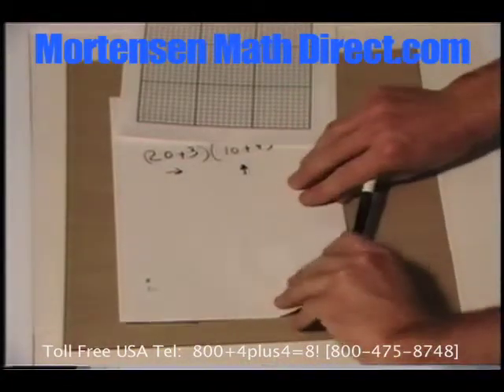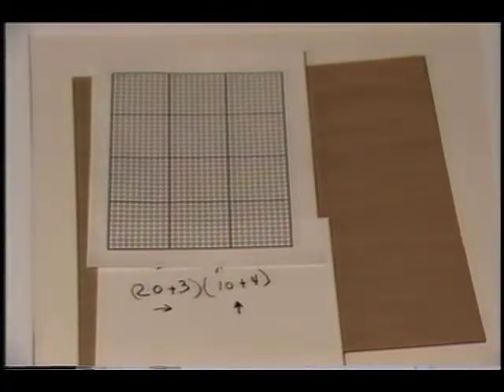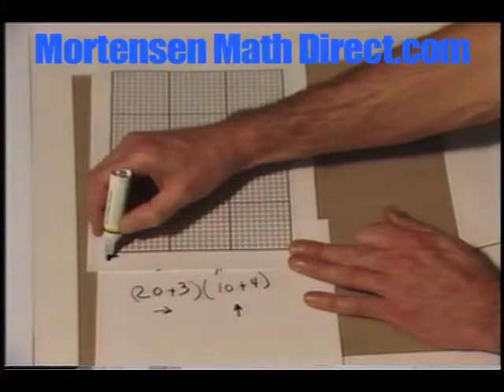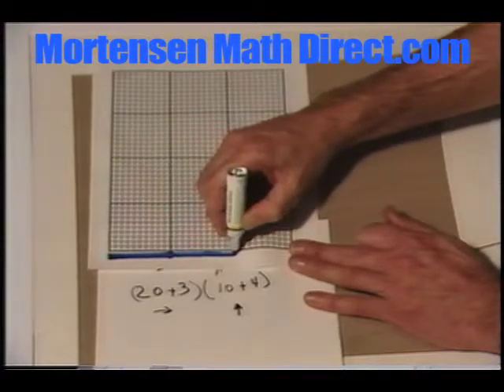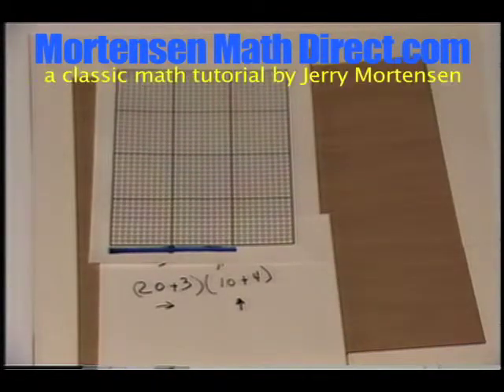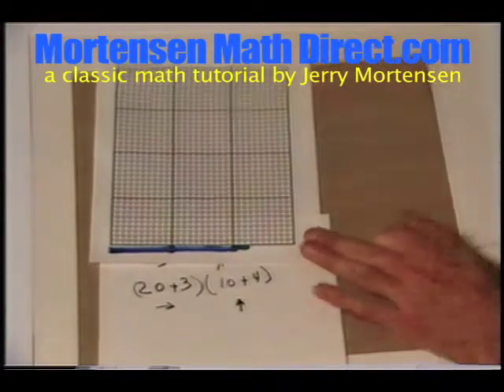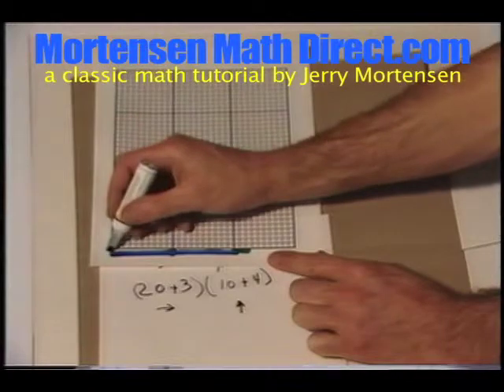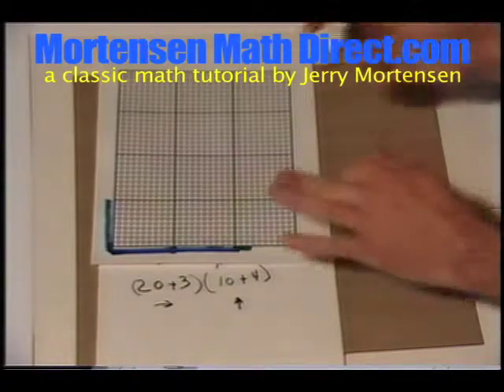Arithmetic basic operation Multiplication tutorial, Jerry Mortensen, Montessori K-12 Homeschool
Arithmetic multiplication basic operation tutorial by Jerry Mortensen, Montessori K-12 Homeschool preschool online video. Mortensen Math Direct.com video tutoring. Algebra visualization with Mortensen Math.com manipulative colored blocks to visualizing algebraic expressions, visualizing mathematics.